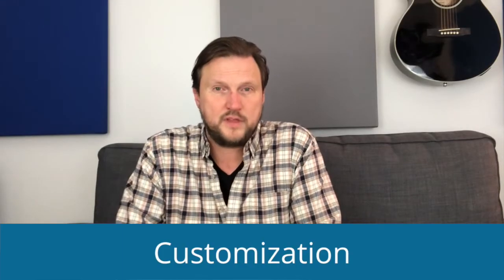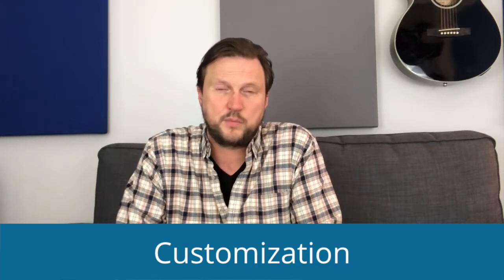What to Look for in a CRM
This video will walk you through what to look for in a CRM. If you’re starting to consider CRM software for your customer relationship management, or need a CRM for small business, this video will make it easy to understand how to determine which CRM system is the best CRM software for you.